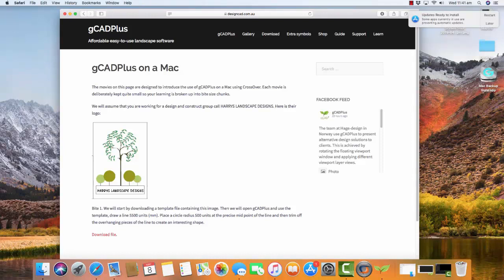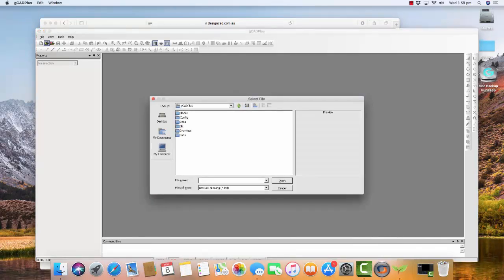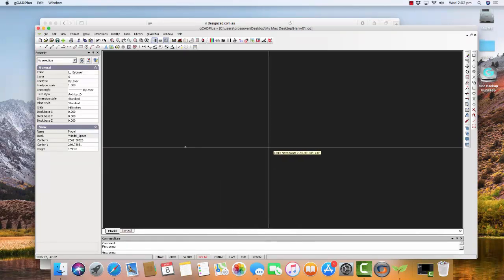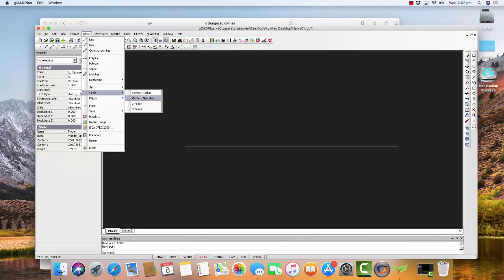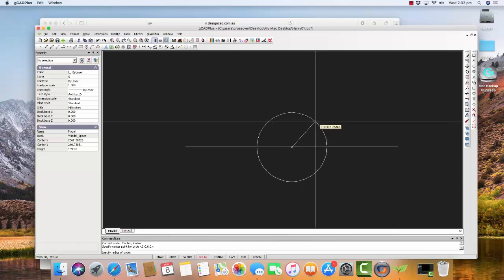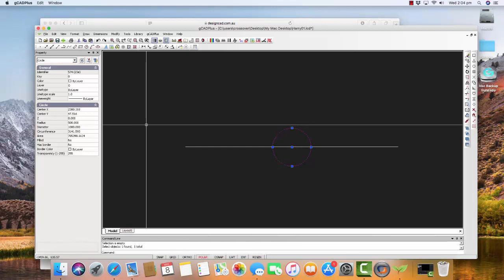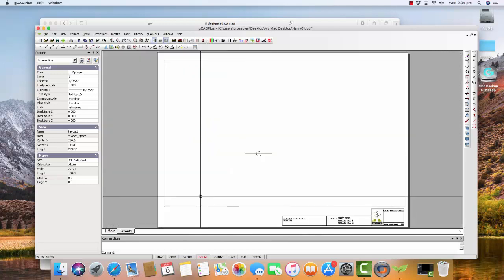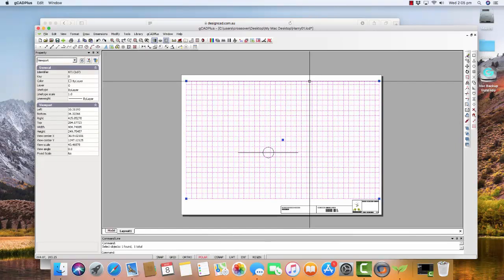Using gCADPlus on a Mac - Part 1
We will start by downloading a template file containing this image. Using Mac Finder, the file will be moved from the downloads folder onto the Mac desktop. Then we will open gCADPlus and use the template, draw a line of 5500 units (mm), and place a circle radius of 500 units at the precise midpoint of the line. We will switch to layout space and check out what the design might look like on an A3 sheet.